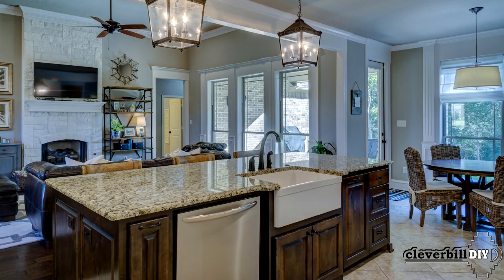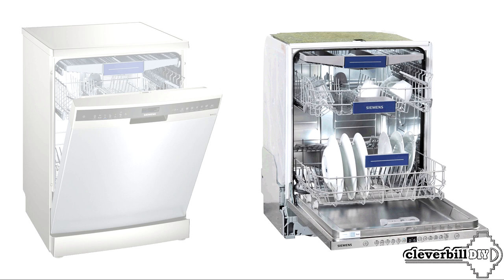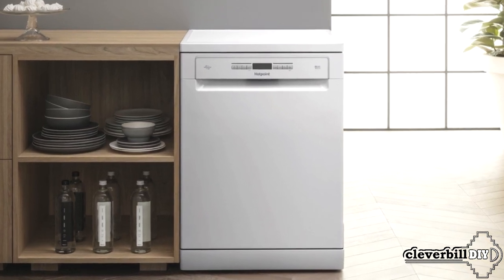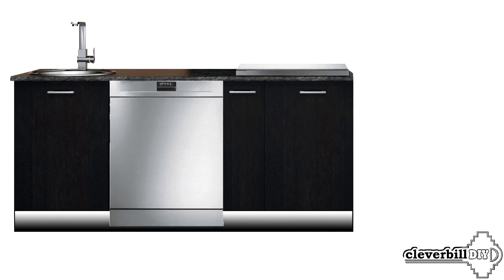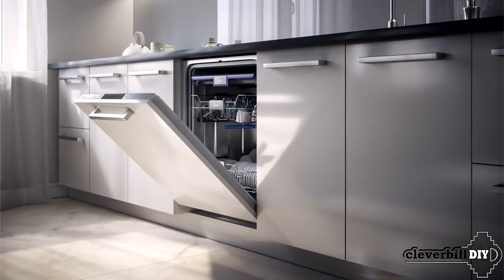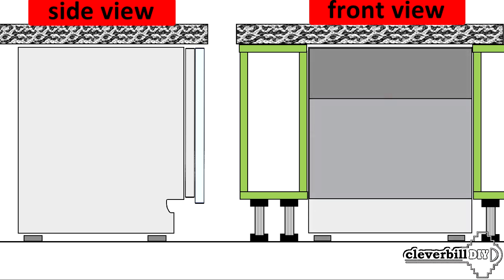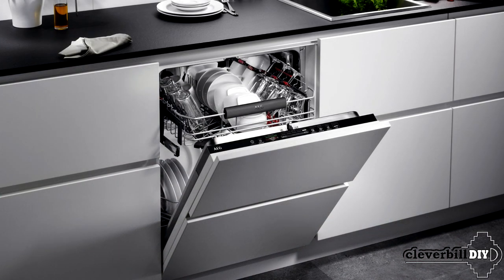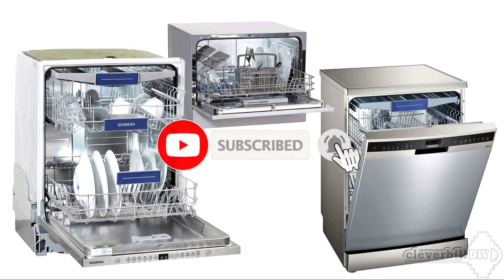Which dishwasher is best Built-in - Freestanding - Compact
Pros and cons of dishwashers, which one is better to choose, comparison of built-in with freestanding and desktop dishwashers.
An overview of the dimensions, consideration of the option with a furniture facade or a finished door, a dishwasher plinth and planning kitchen furniture in advance, taking into account the dimensions of the future dishwasher.